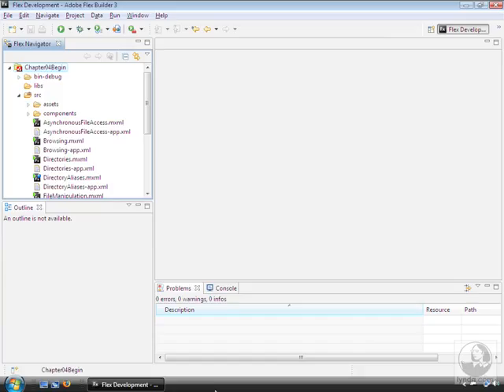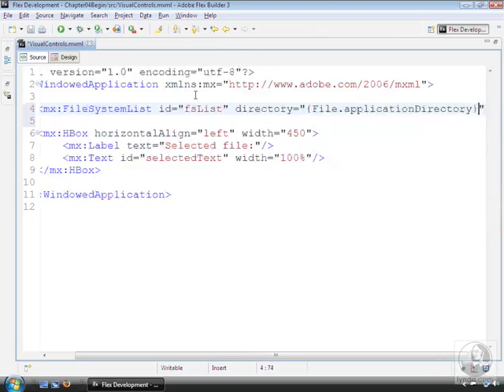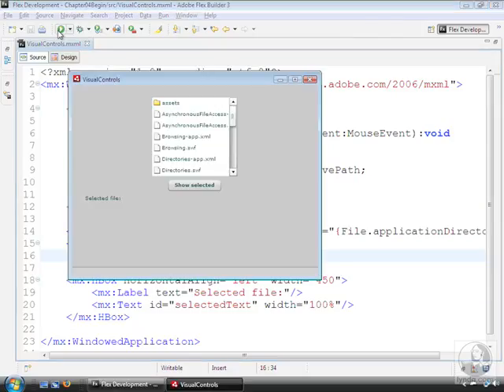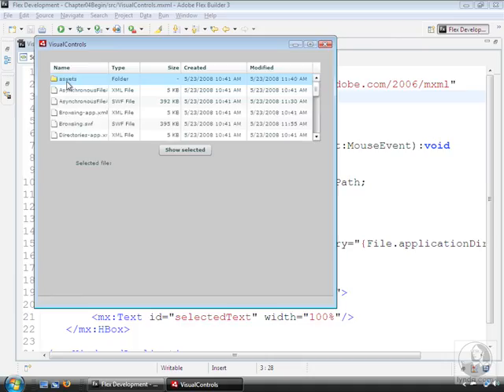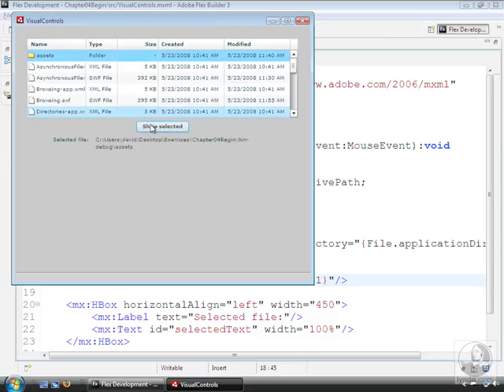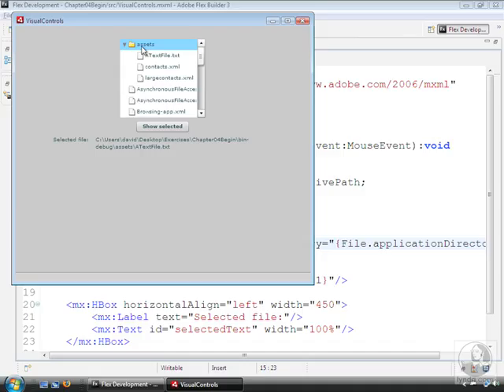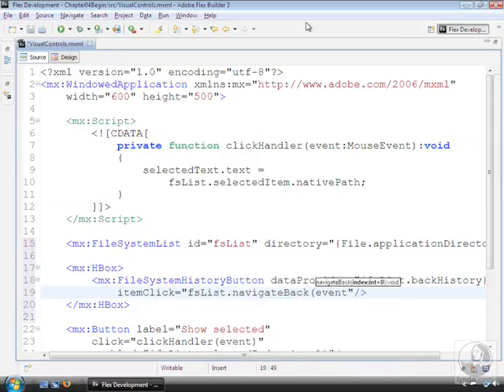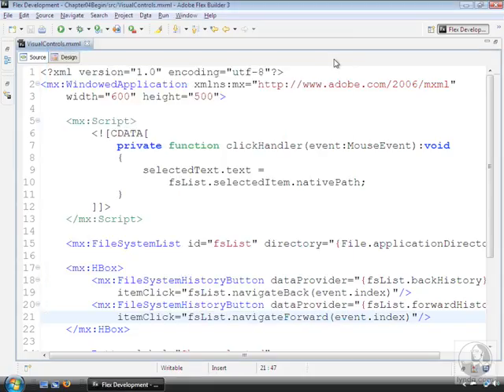0405 Working with Flexs file access visual controls